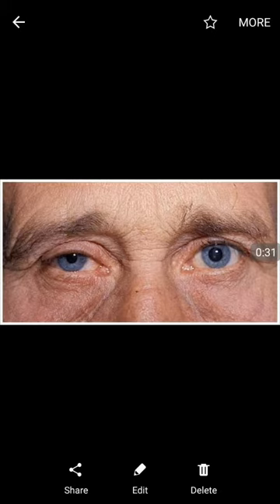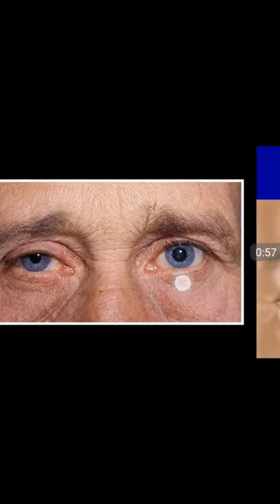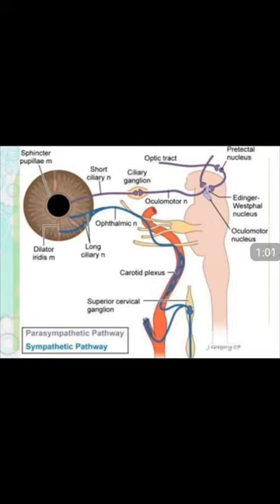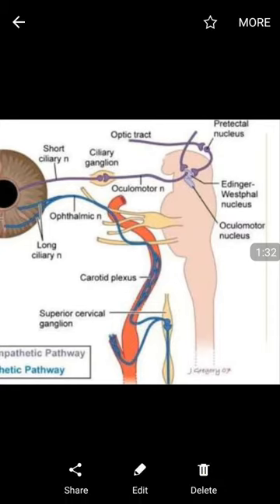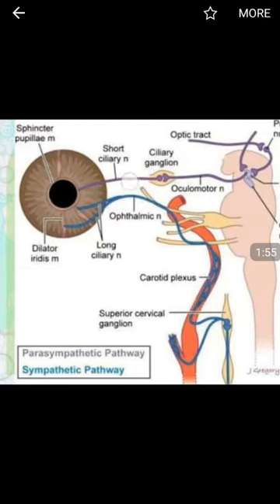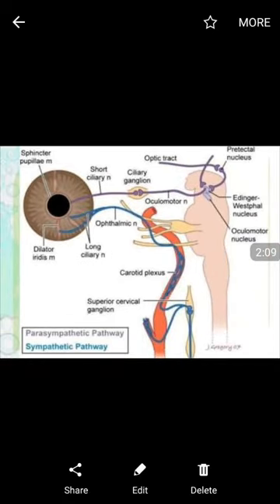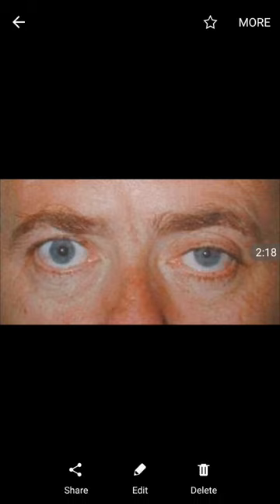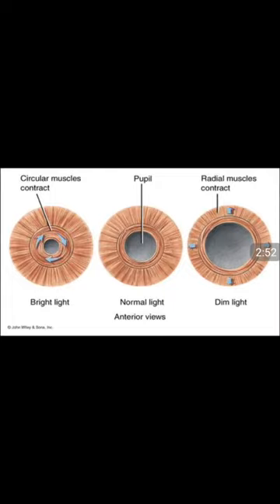Difference between 3rd nerve palsy and hornor syndrome